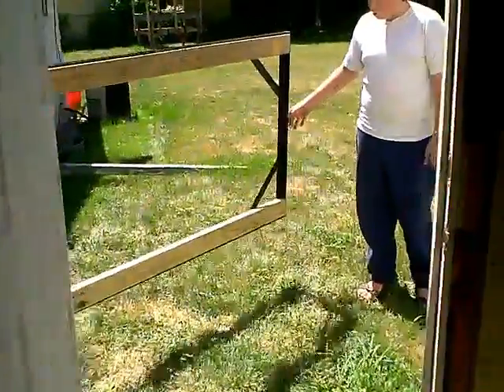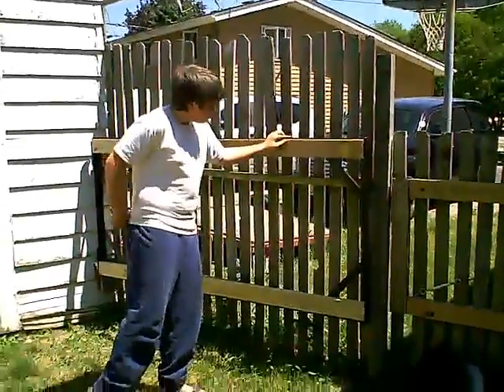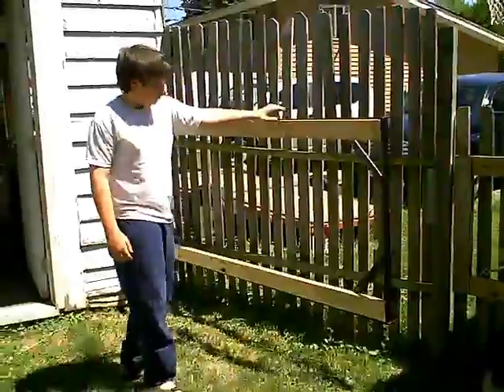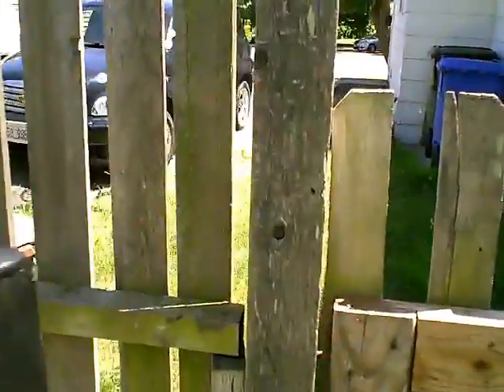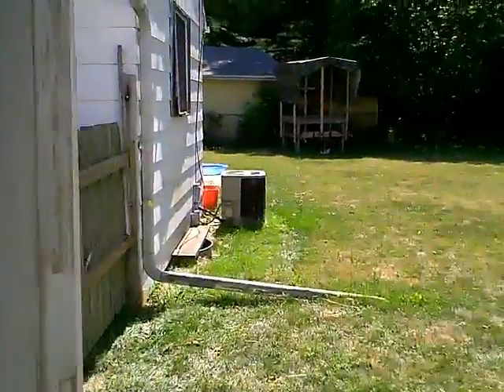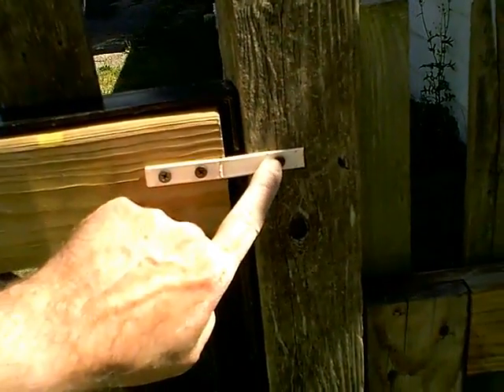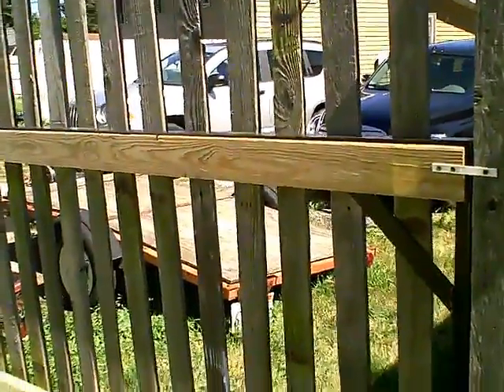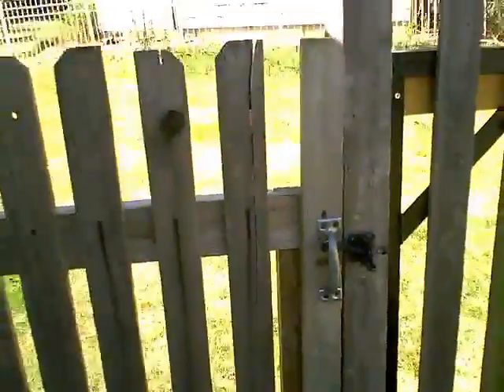The Finished Gate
Looks not much different than the fence section but it's much more functional now.